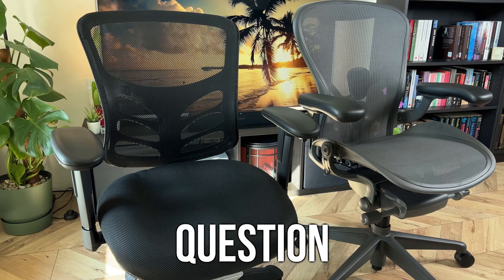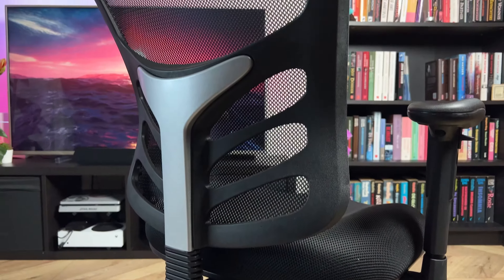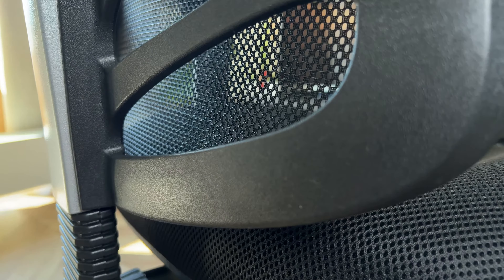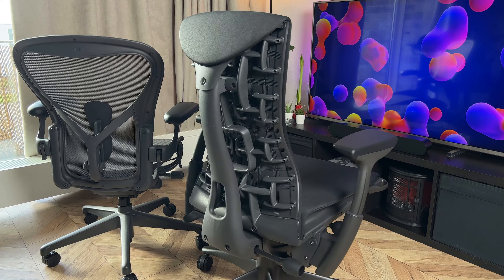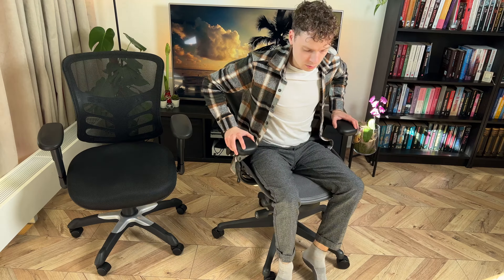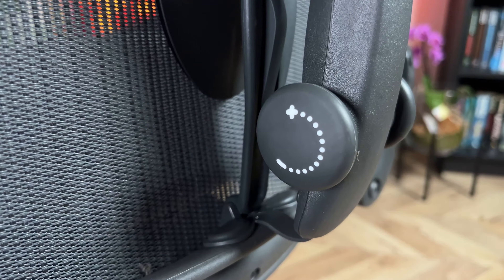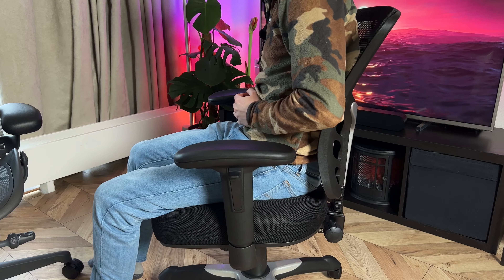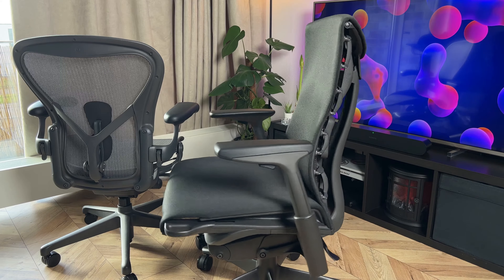$1800 Herman Miller Aeron vs. $120 Amazon Chair: The Hard Truth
The most asked question: What's the difference between a $100 office chair (Songmics Obn52Bk from Amazon), and the 1800$ ones, like the Herman Miller Aeron. All the differences, and my own opinion, in this video!

🎥 Main camera
📱 My current phone & second camera
📷 Third camera
🎙️ Main mic
🎤 Second mic
🎧 Headphone editing
🎧 🎮 Headphone gaming
💡 Fill light

On this channel, I only upload UNFILTERD (Straight to the point, no bull video's!) tech content, cool products, gadgets you didn't know about, reviews, comparisons and much more! So what's up! I'm Raoul (=French version of the spanish Raul) and I am from the Netherlands, a small country in Europe. I'm 27 years old and I love tech, gadgets and innovation! Thanks so much!